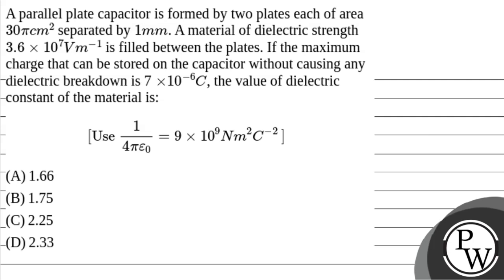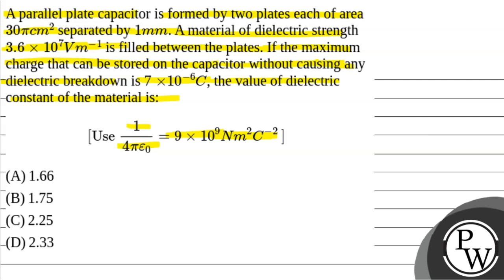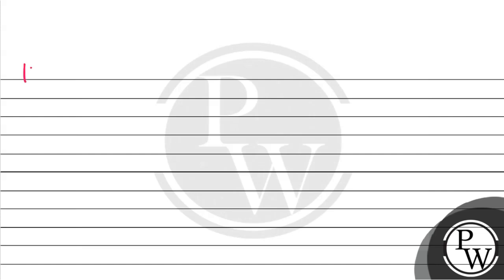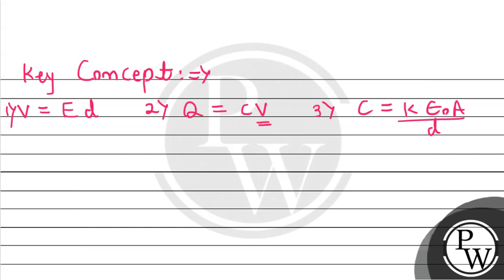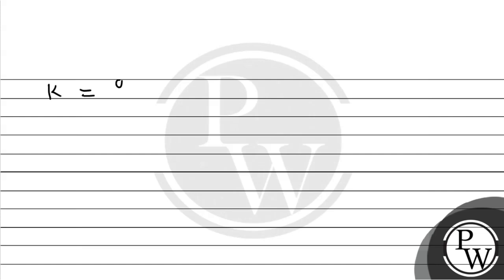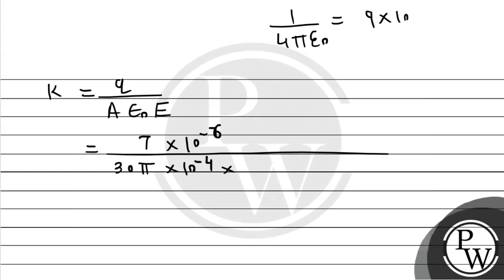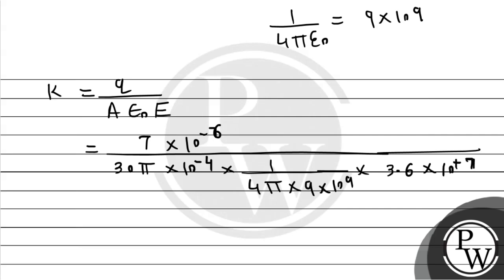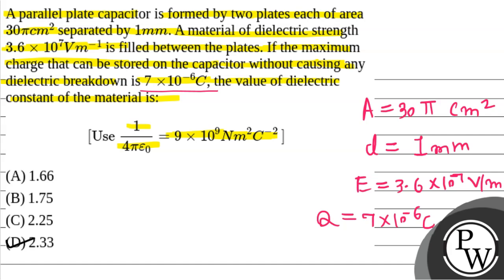A parallel plate capacitor is formed by two plates each of area \(30 \pi cm ^2\) separated by \(....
A parallel plate capacitor is formed by two plates each of area \(30 \pi cm ^2\) separated by \(1 mm\). A material of dielectric strength \(3.6 \times 10^7 Vm ^{-1}\) is filled between the plates. If the maximum charge that can be stored on the capacitor without causing any dielectric breakdown is 7 \(\times 10^{-6} C\), the value of dielectric constant of the material is:\[\text { [Use } \frac{1}{4 \pi \varepsilon_0}=9 \times 10^9 Nm ^2 C ^{-2} \text { ] }\] 📲PW App